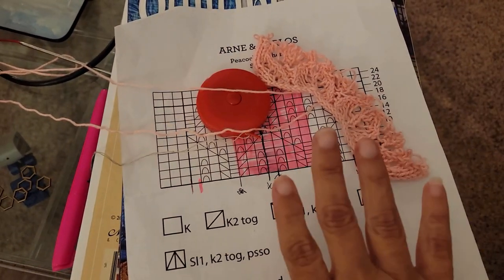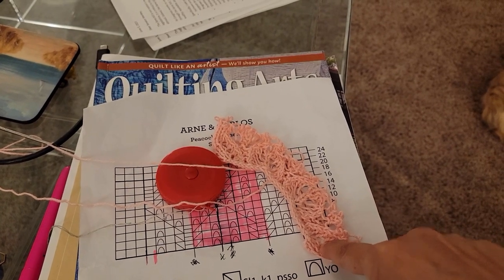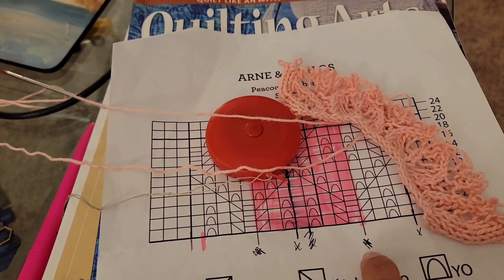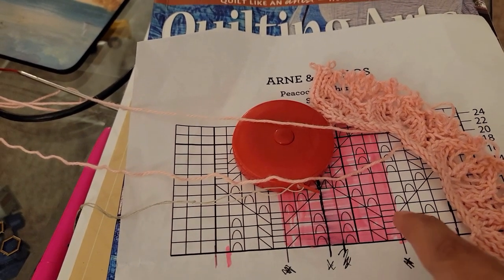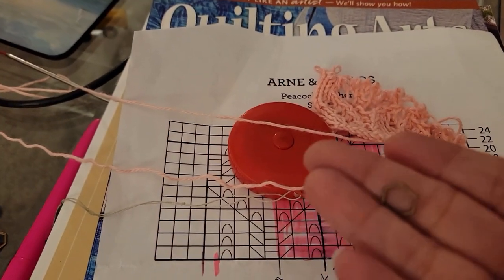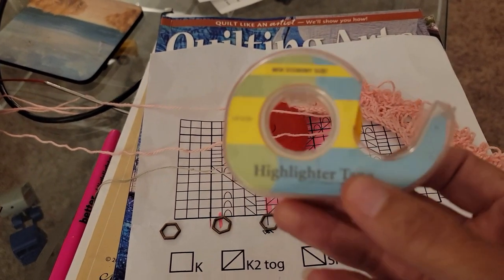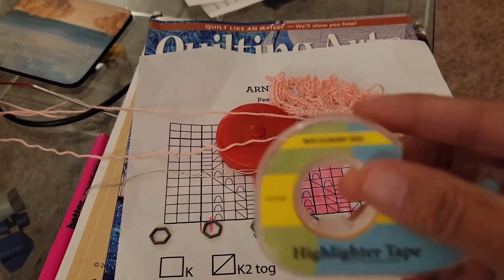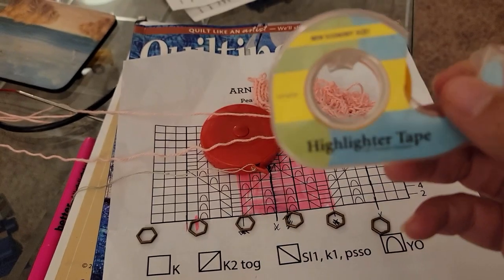Short Lace Knitting Tutorial: The Arne and Carlos Peacock Scarf Help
If you c/o 31 stitches on a size 2 needle with fingering weight yarn you will get a scarf that is approx. 6 in wide.  Use the turban instructions for length, and origami twists to make the hat.